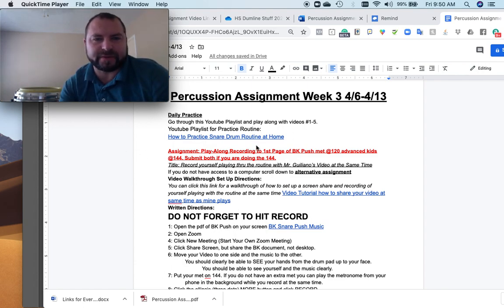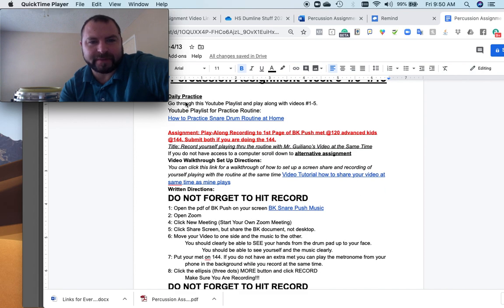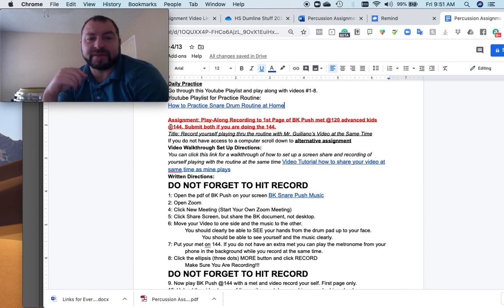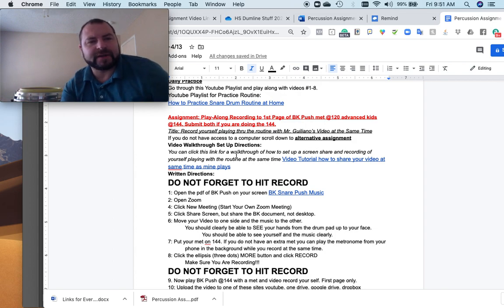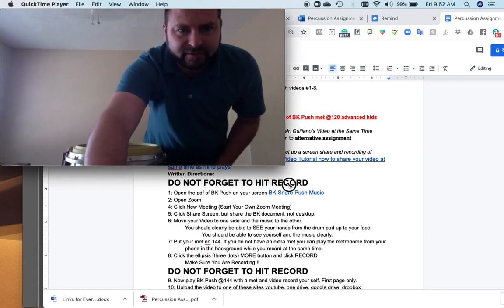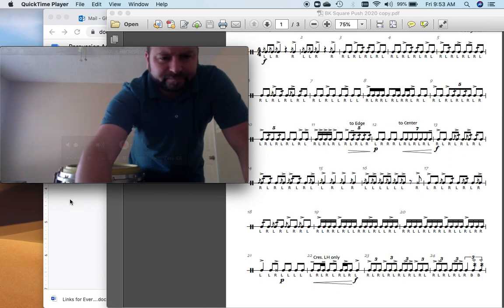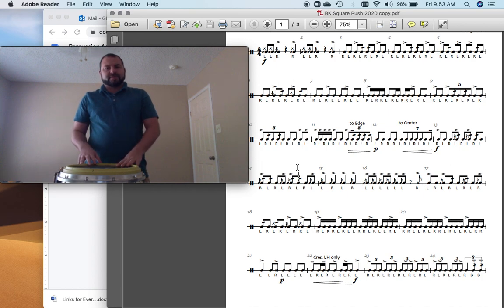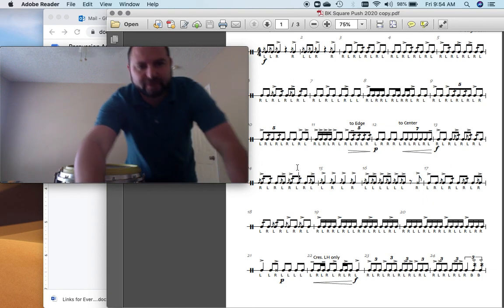HS Assignment Week #3 Explainer Video for BK Push Pg 1 @120 and 144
This is a video walkthrough of Assignment number #3 for the High School Level